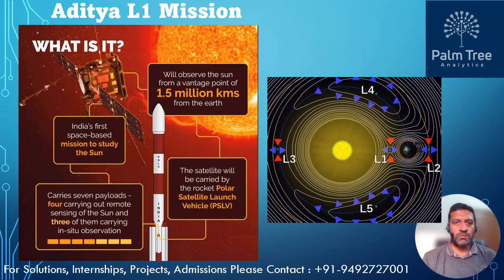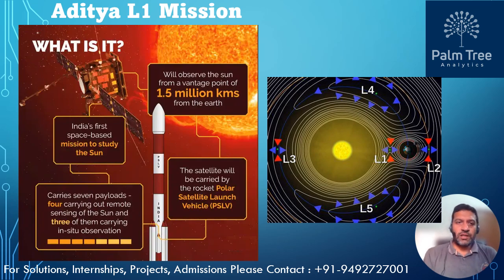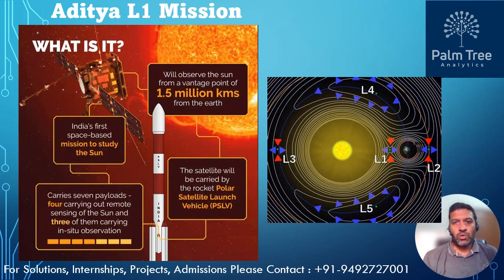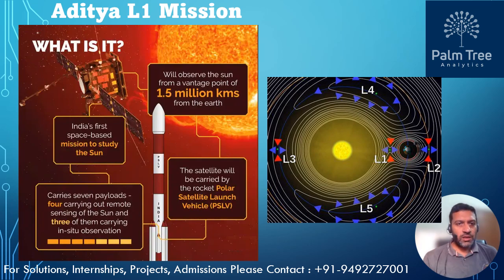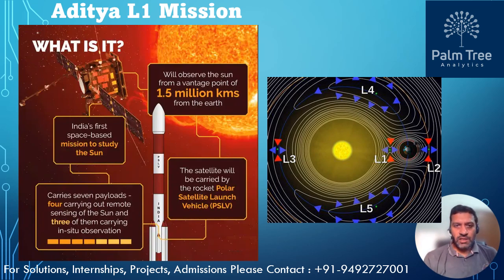ISRO's Aditya L1 Mission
This video about the glimpses of what is the Aditya L1 mission by ISRO